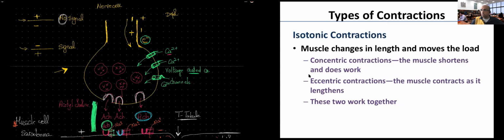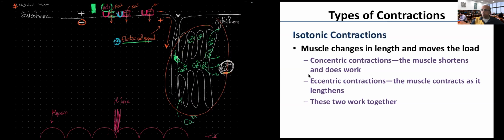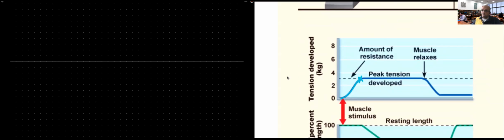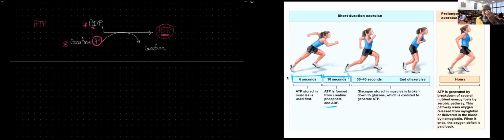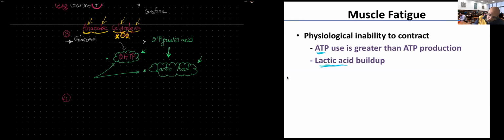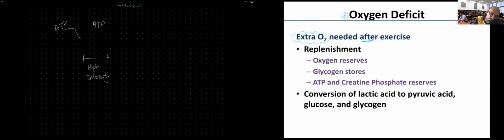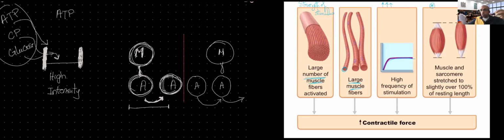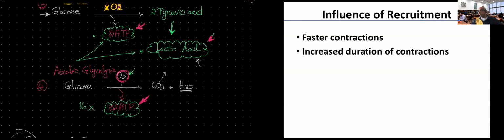Human Anatomy and Physiology, Chapter 9: Muscles and Muscle Tissue_ Part 3